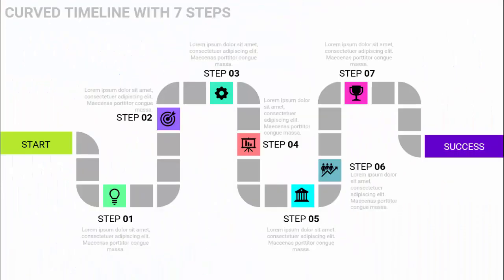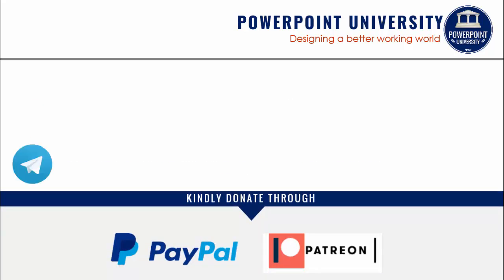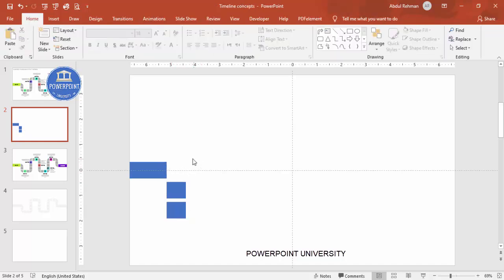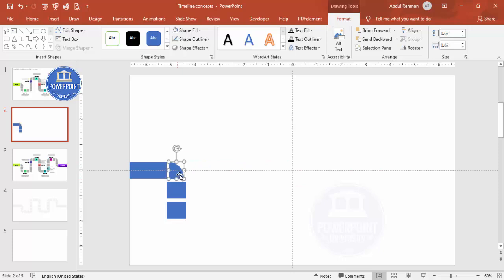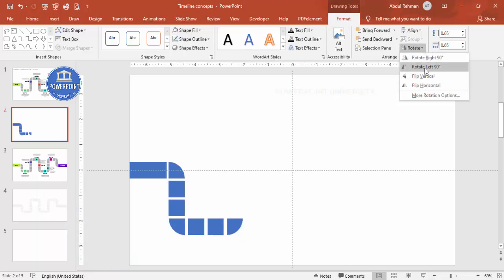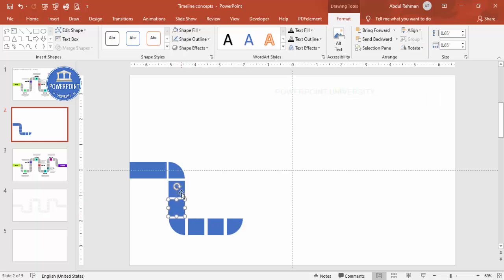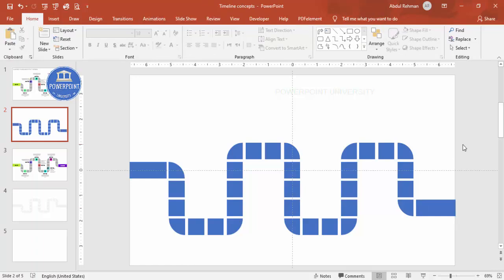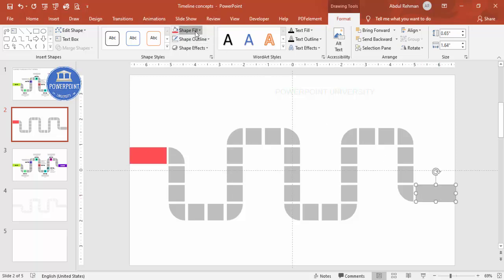Curved Timeline PowerPoint Template with 7 Steps